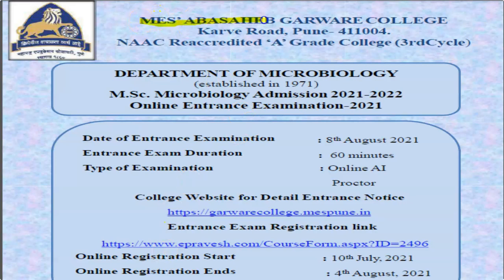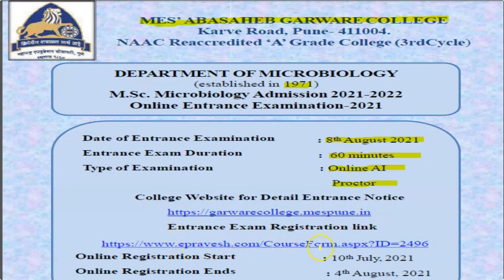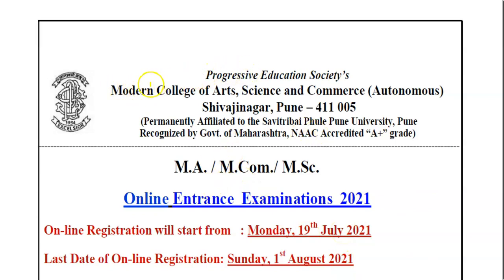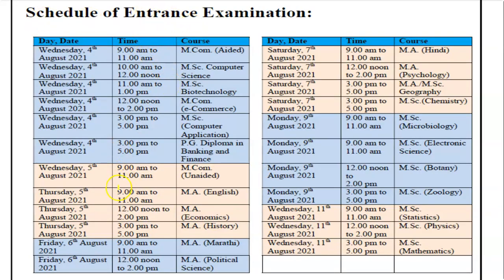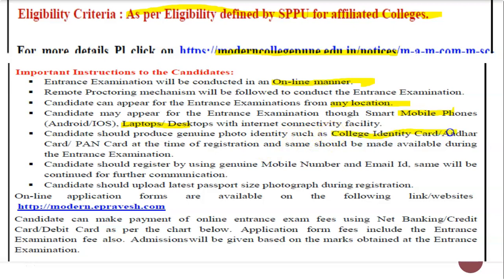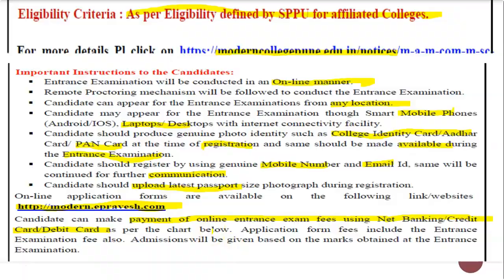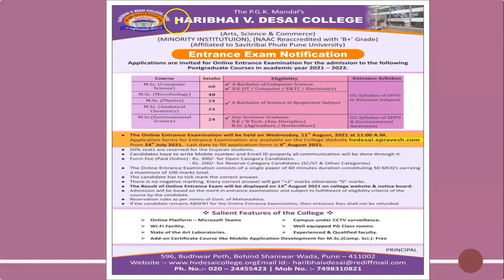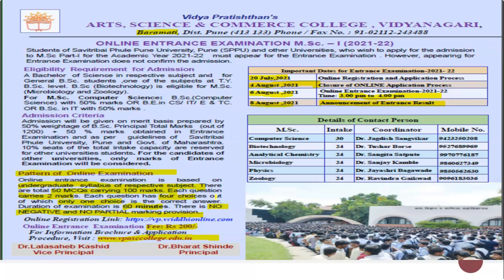2021-2022 Microbiology Entrance Exams - SPPU (Pune University ) Affiliated Colleges .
Information about  Microbiology Entrance Exams  of SPPU , Pune University Affiliated Colleges  for the academic year 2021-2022.